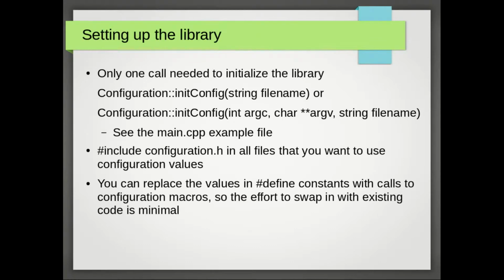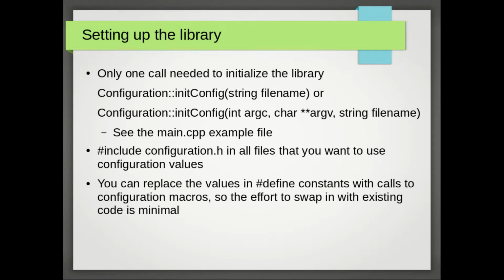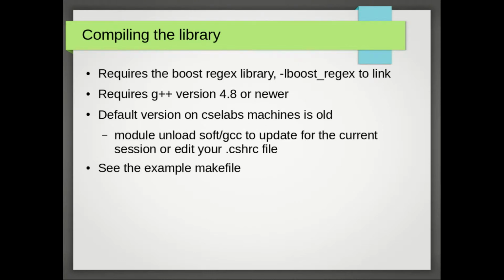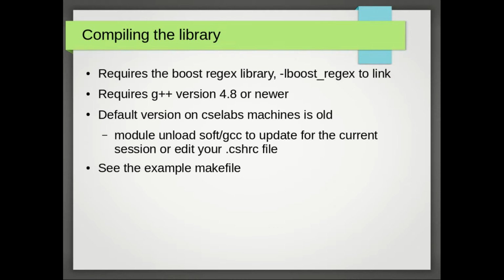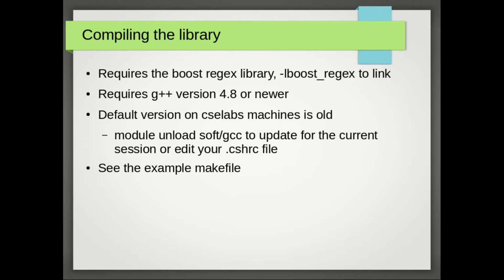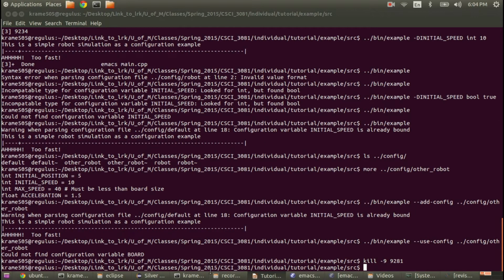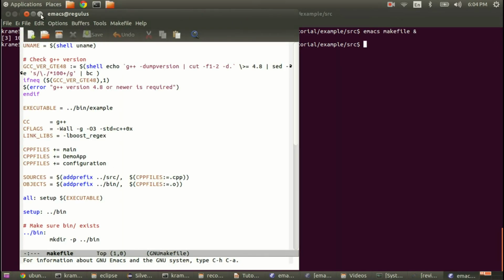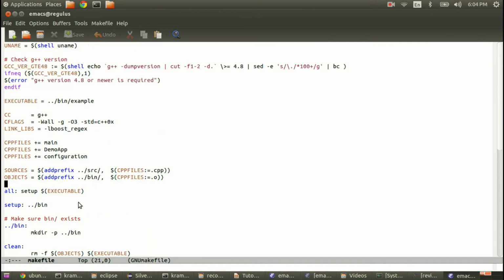CSCI 3081 tutorial second draft - Configuration file system part 3